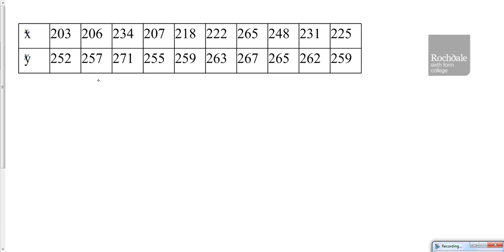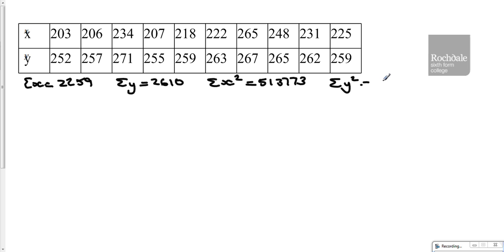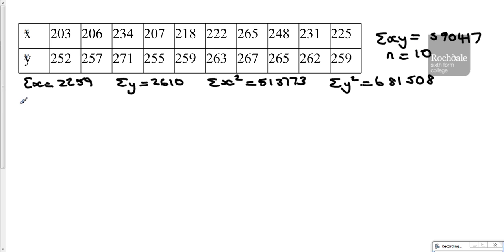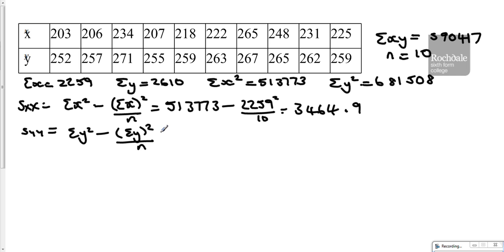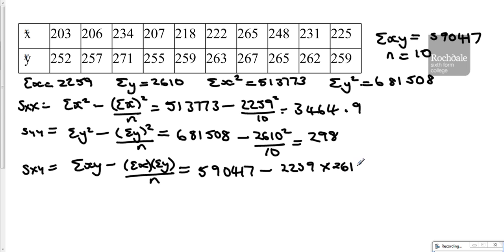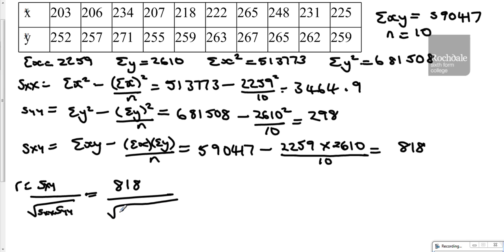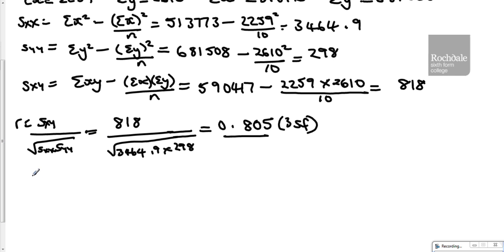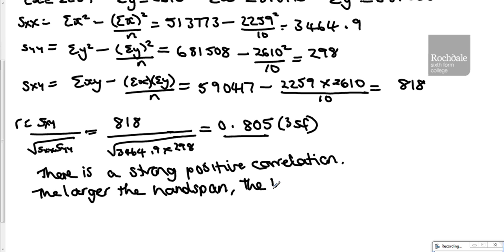S1 Correlation Example 3